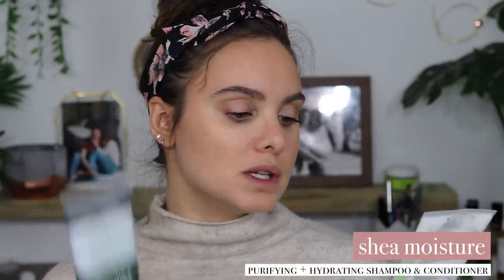best curly hair products 2018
all of the best and my most used curly hair products of 2018! thank you all so much for your support and kindness this year. xoxox